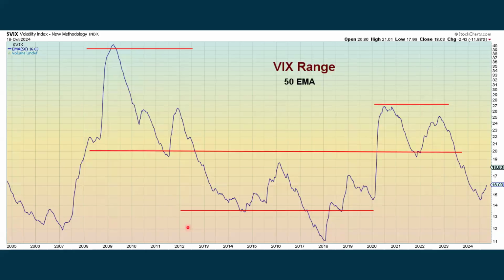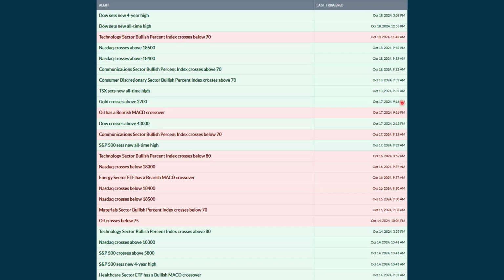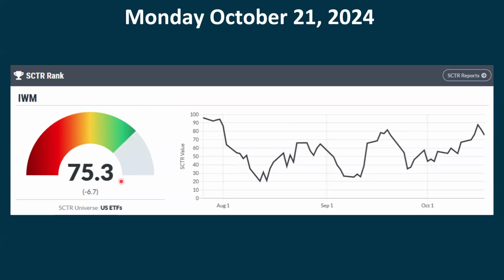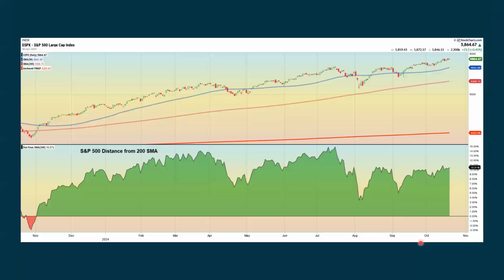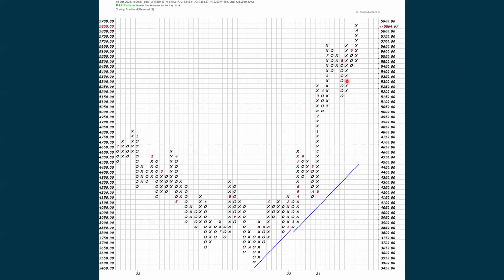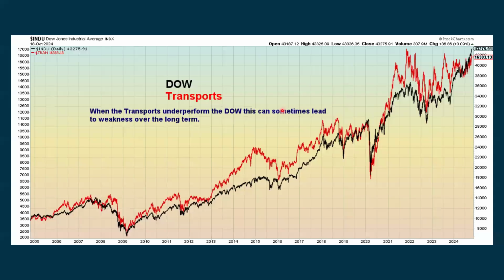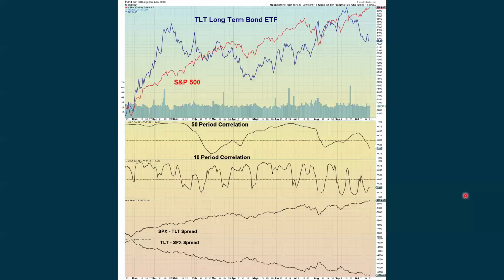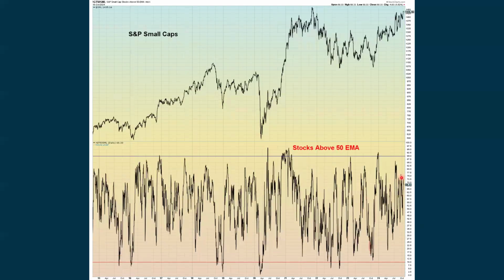S&P 500 Deep Dive Video Update for Monday October 21, 2024